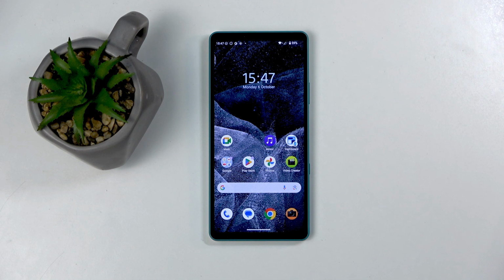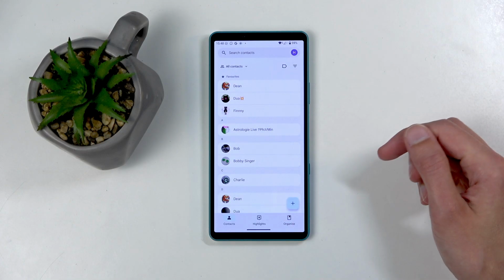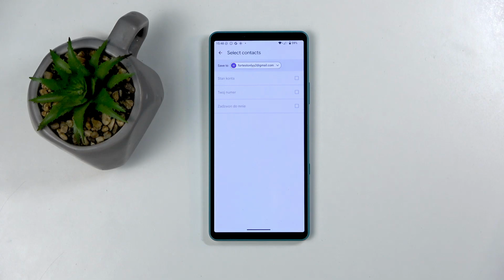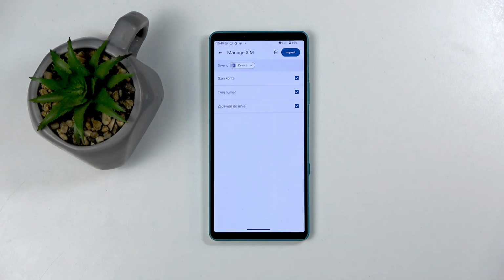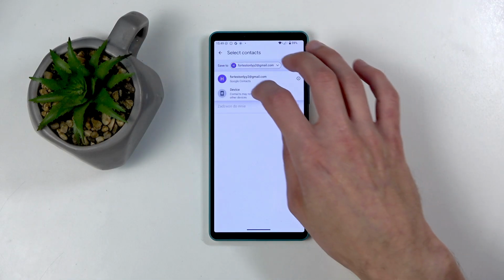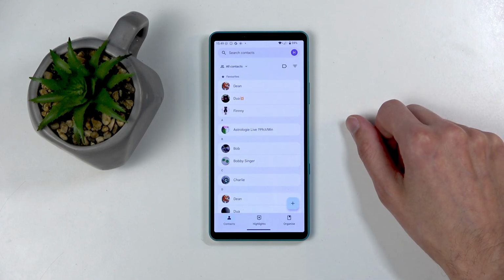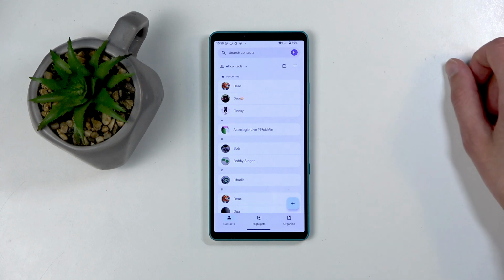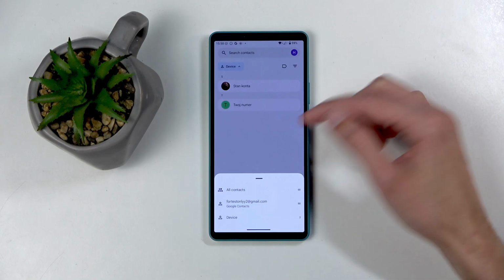SONY Xperia 10 VII – Import Contacts from SIM Card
If you want to transfer your contacts from a SIM card to your SONY Xperia 10 VII, this video will show you the exact steps to import contacts easily. Learn how to use the Contacts app on your SONY Xperia 10 VII to move numbers from your SIM card to your device storage or Google account. We’ll also explain the differences between saving contacts to your device or Google, and why keeping contacts on your SIM card can be a useful backup. Follow along to make sure all your important phone numbers are safely imported and accessible on your SONY Xperia 10 VII.

How to import contacts from SIM card on SONY Xperia 10 VII?
How to save SIM contacts to device on SONY Xperia 10 VII?
Where are imported contacts stored on SONY Xperia 10 VII?

0:00 Introduction
0:15 Open Contacts app
0:30 Go to Organize and Manage SIM
0:50 Select contacts to import
1:10 Choose import location (device or Google)
1:40 Import contacts and check results
2:10 Tips about SIM card contacts and backup
2:40 Viewing imported contacts